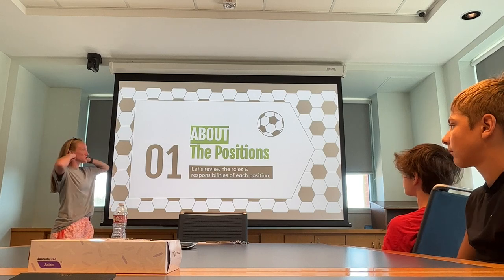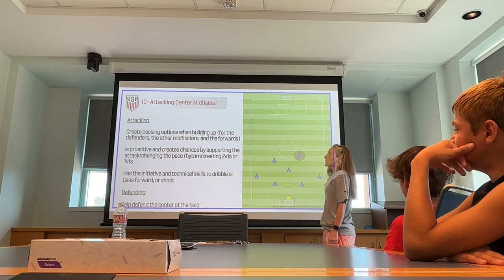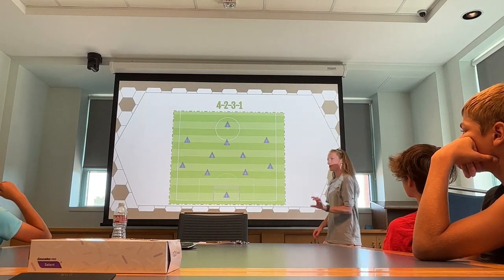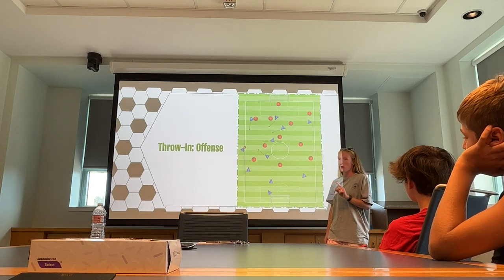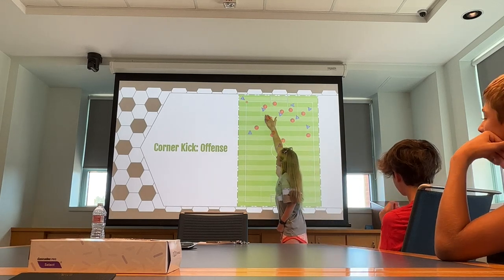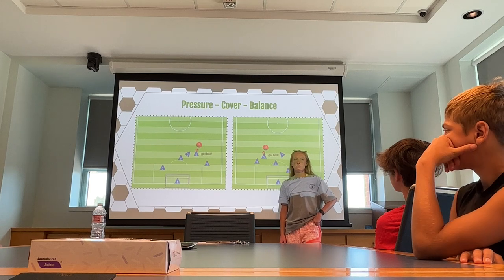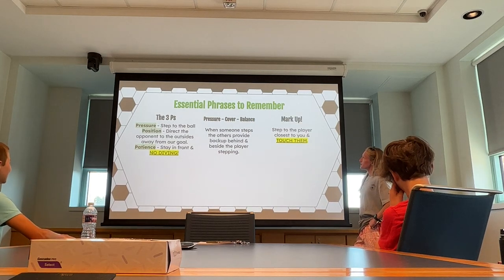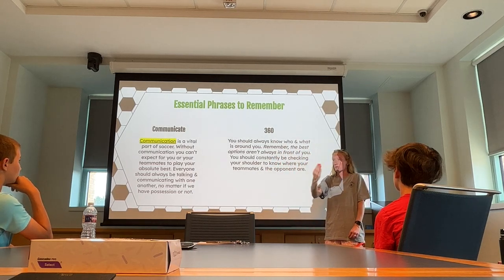Soccer Education Night - 11v11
The following video reviews various concepts in the 11v11 style of play for soccer. Topics covered include position roles & responsibilities, formation shapes, and set pieces. This video is educational and meant to inform players about the 11v11 style of play no matter their position.